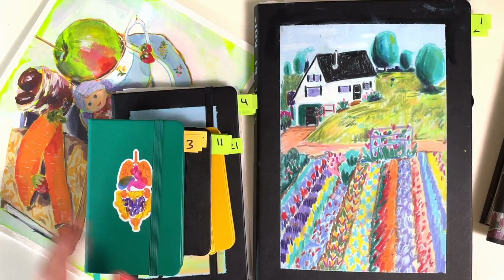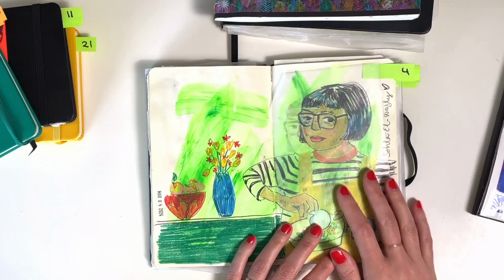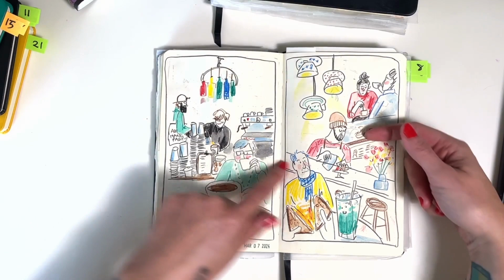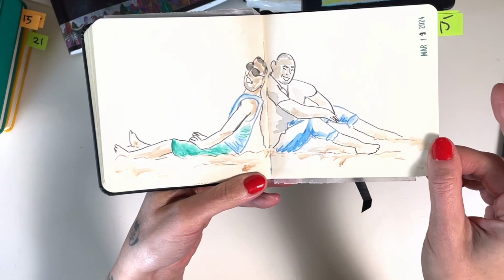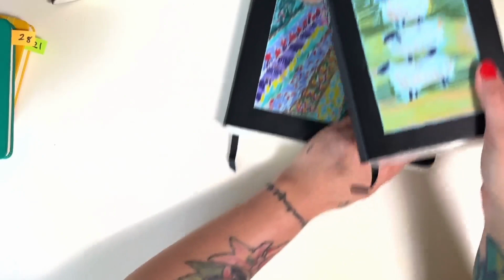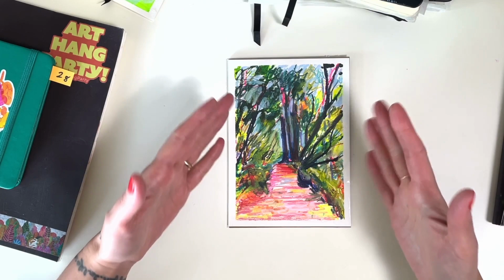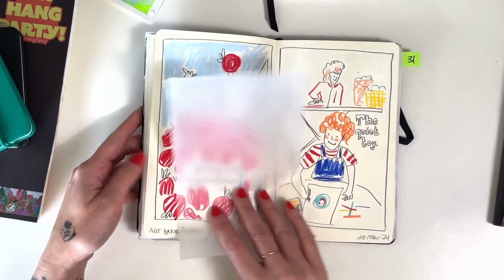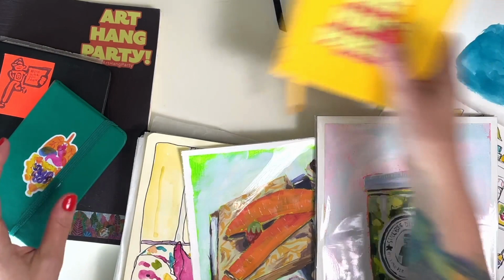MARCH ART CHAT ✨ All the art I made in March 2024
It's time for another art chat! We'll review and discuss all the art during the month of March! It’s basically a giant sketchbook tour across multiple sketchbooks filled with a variety of FUN things!